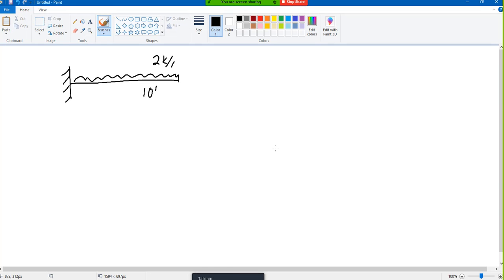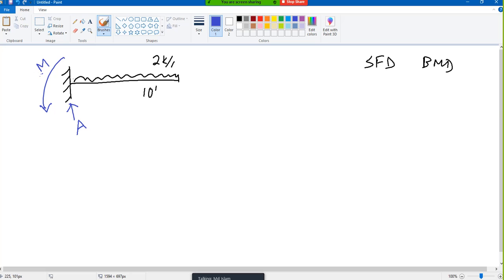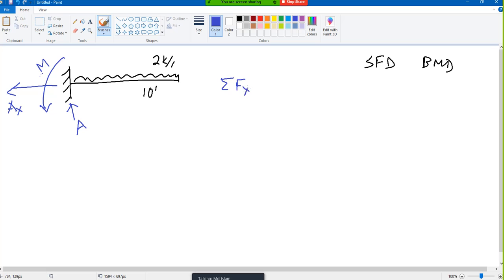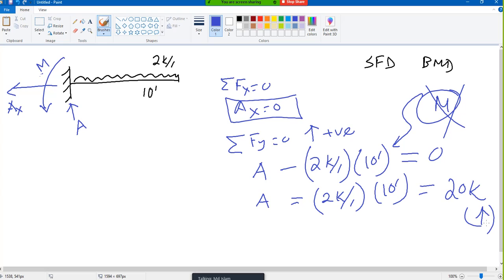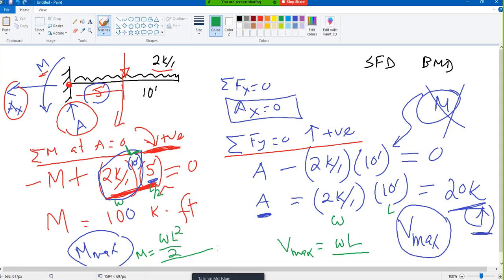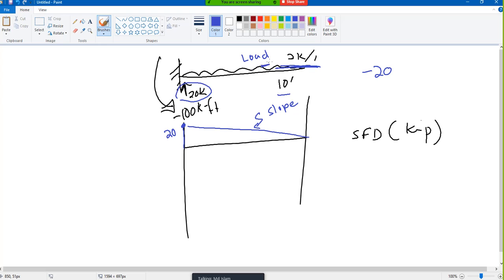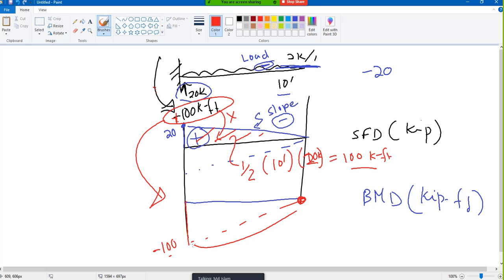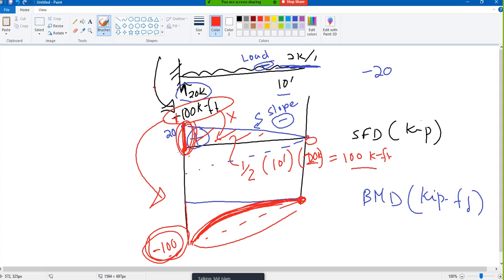Shear force and moment diagram Example 5